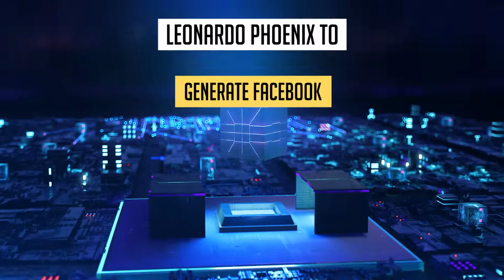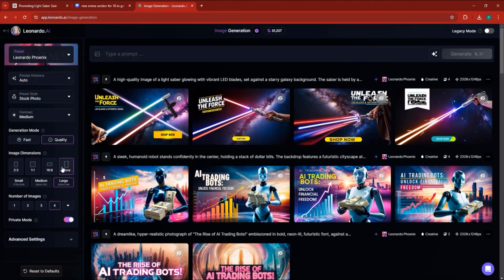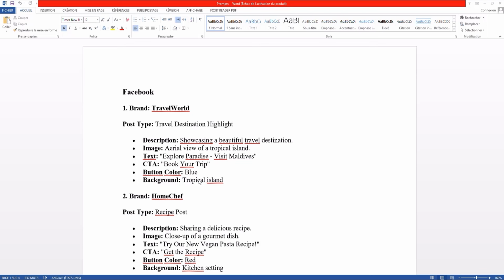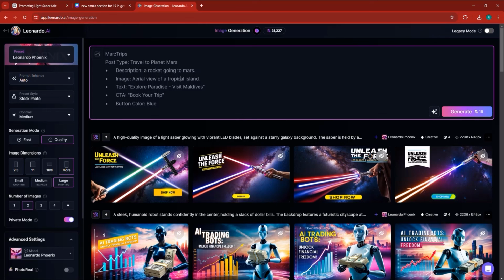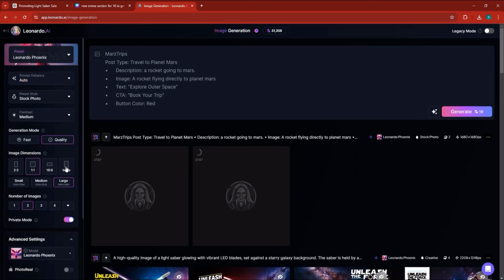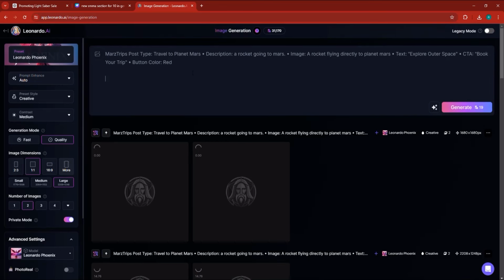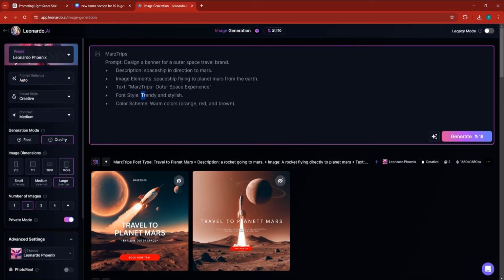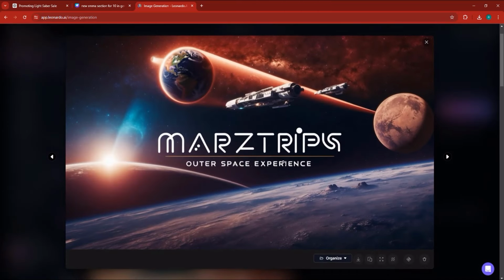SECRET AI Tool Creates 1000% HIGH-CONVERTING Facebook Ads with One Prompt!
th just a single prompt! This tutorial will guide you through how to effortlessly create eye-catching and effective ad creatives that drive clicks and boost conversions. Perfect for marketers, entrepreneurs, and content creators looking to supercharge their Facebook ad campaigns. Watch now and discover the future of AI-powered advertising!